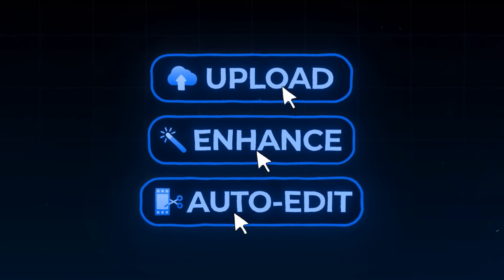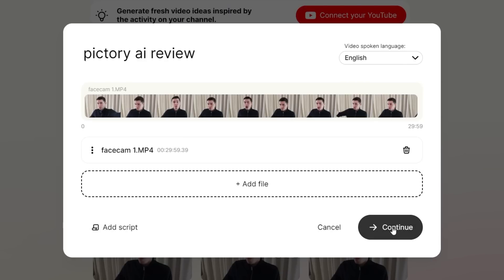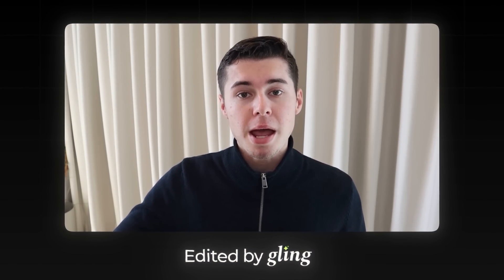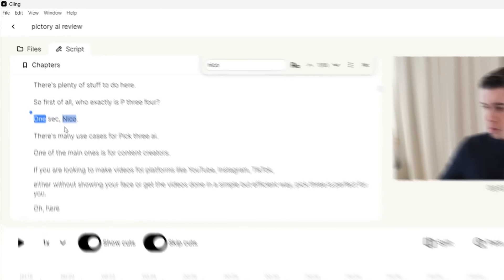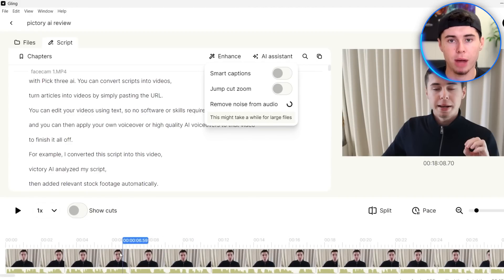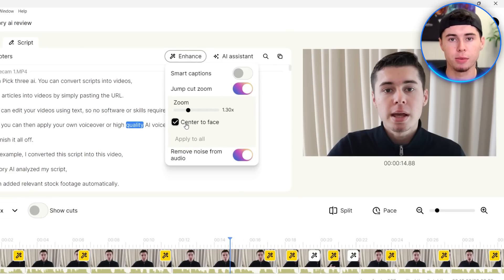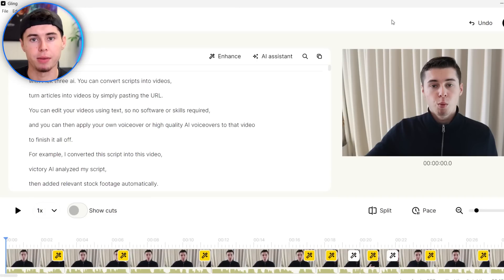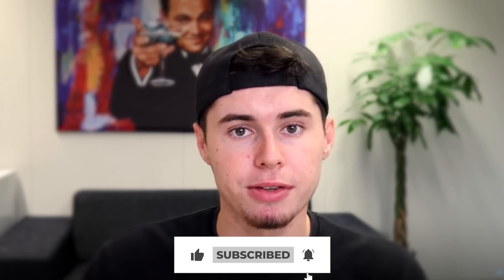This AI Video Editing Tool Saves me 100+ Hours of Editing!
With Gling AI, you can say goodbye to video editing! This Automatic AI video editor cuts out all your mistakes, saving you hundreds of hours! I highly recommend you use this at least as a pre editor, and then load the file into a more advanced video editor to finish the video with more heavy effects.